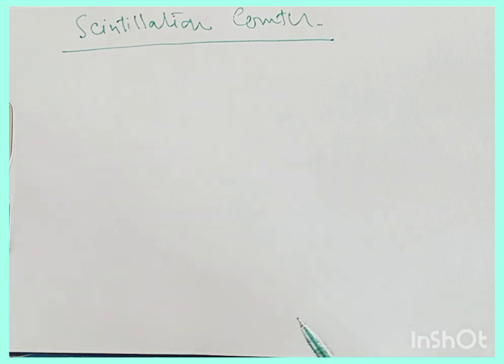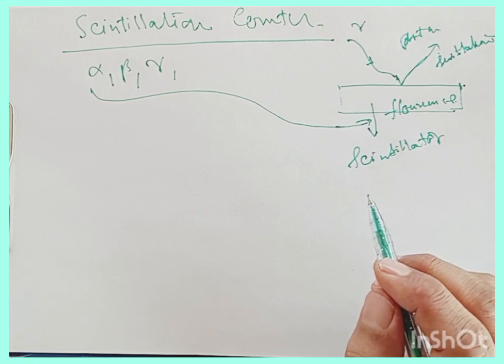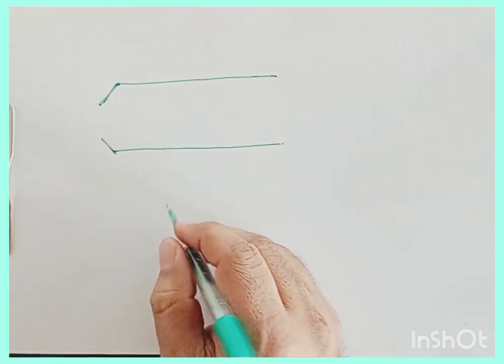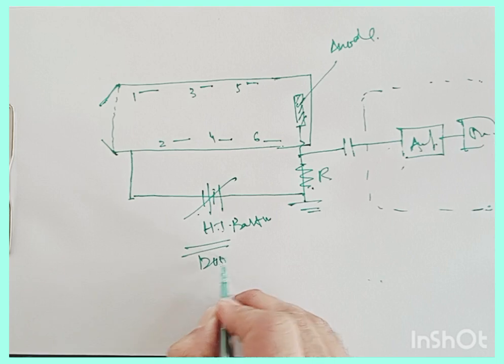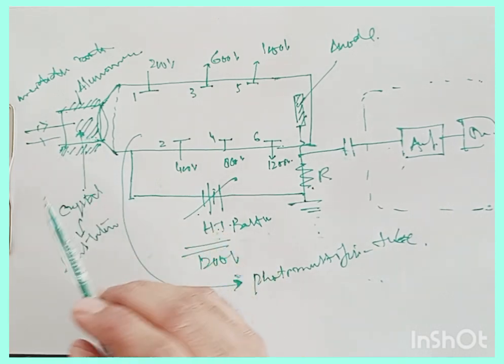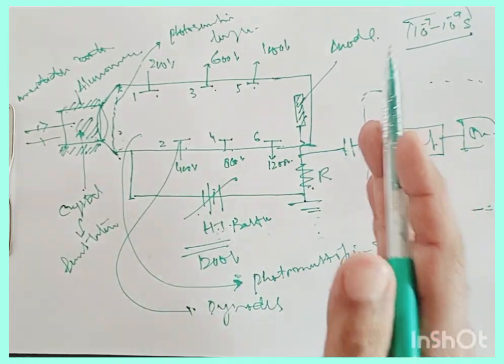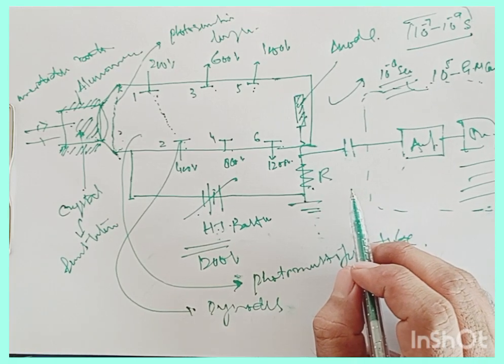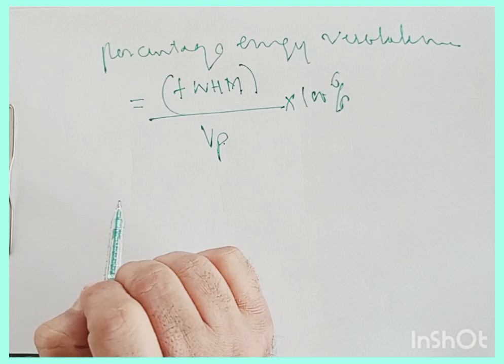Particle detector ( scintillation counters)